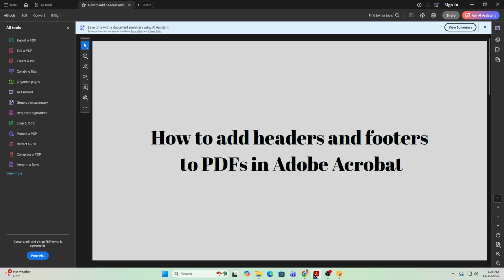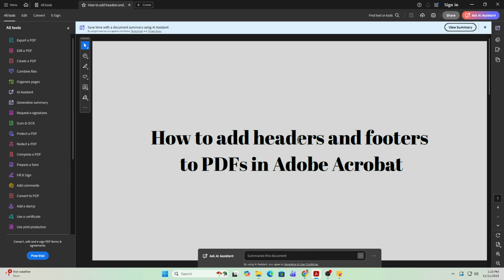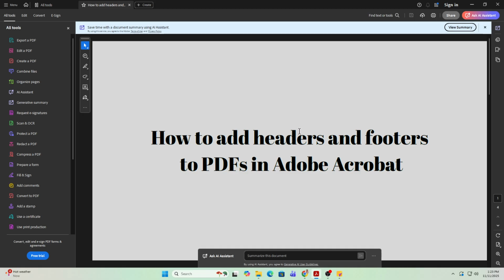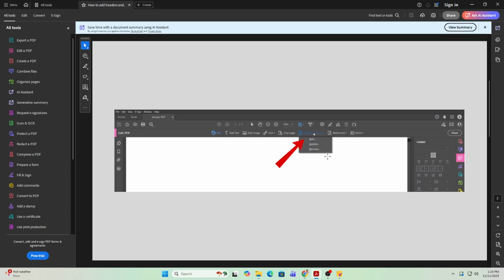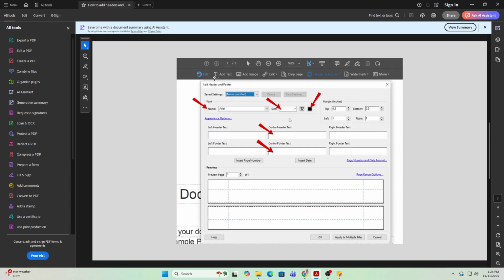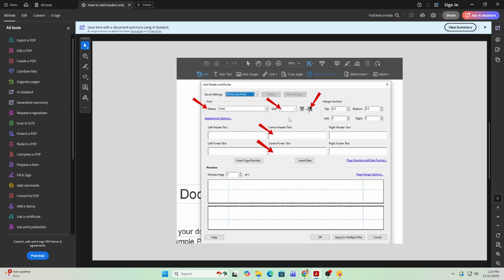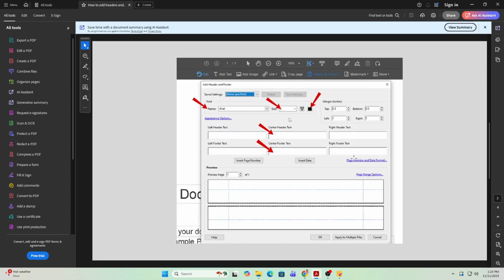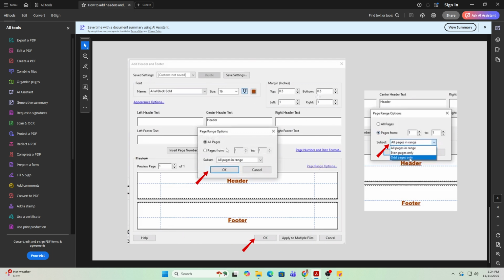How to Add Headers and Footers to PDFs in Adobe Acrobat [Full Guide 2026]